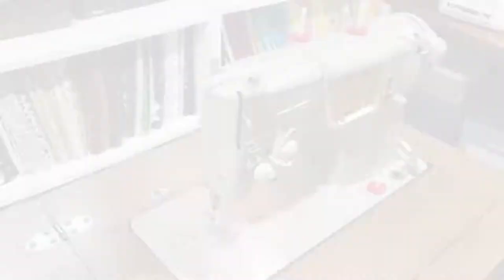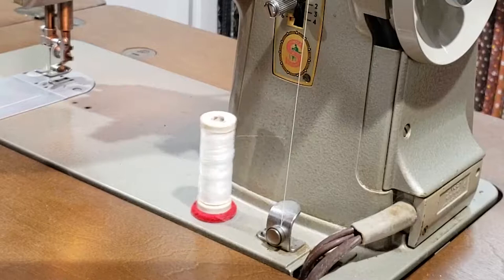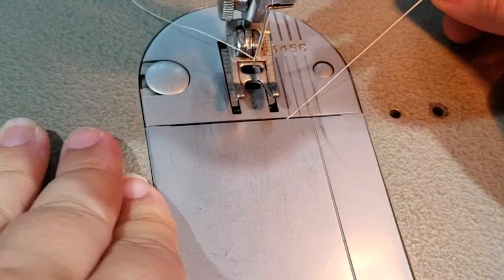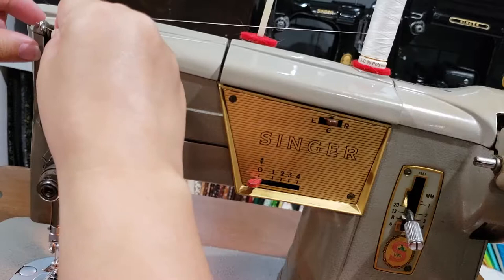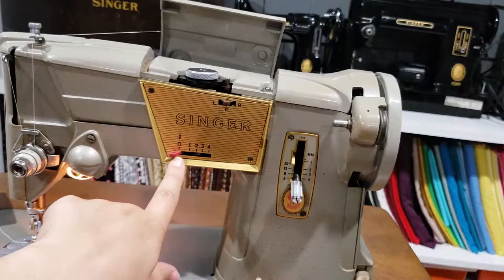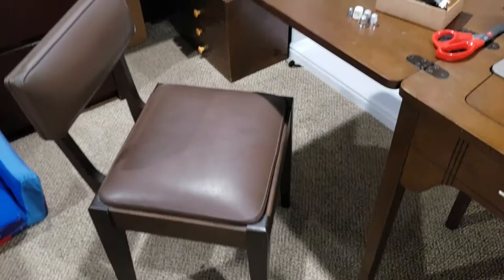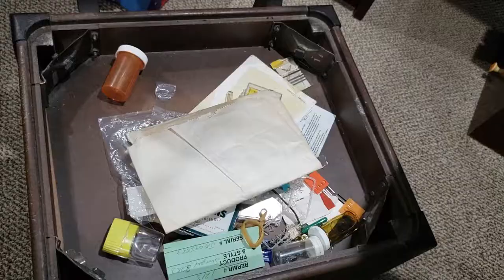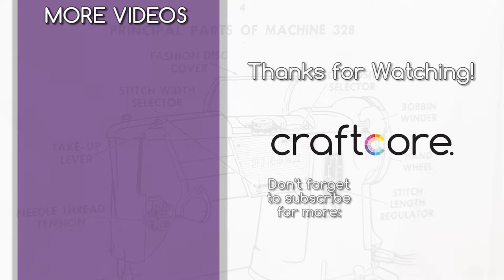Singer Style-o-Matic 328: How to Thread the Machine and Use the Fashion Disc System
This video will teach you the basics of operating the Singer Style-o-Matic 328 / 328J sewing machine.  I'll teach you how to wind a bobbin, how to remove and insert a bobbin, and how to thread the sewing machine.  This machine features interchangeable fashion discs, so I'll also show you how to change the discs.  If you keep your stitch width at zero , you'll be straight stitching.  Anything bigger and you'll be using the fashion discs!  You can buy extra discs too, so there is a lot you can do with fancy stitches on this old girl.

After I show you the basics, I'll do an unboxing of everything that came with the machine from the previous owner.  Sometimes you can find some interesting things in a person's sewing box!